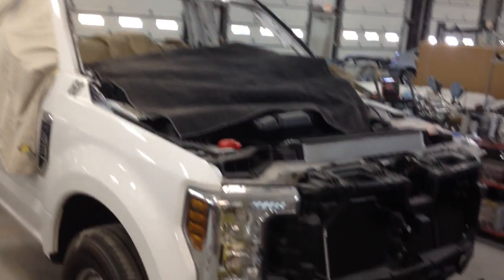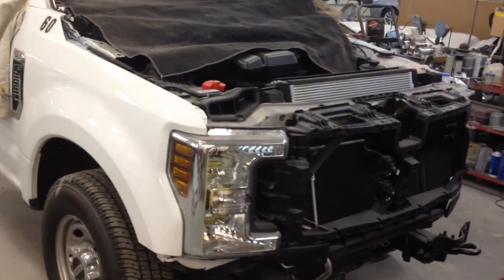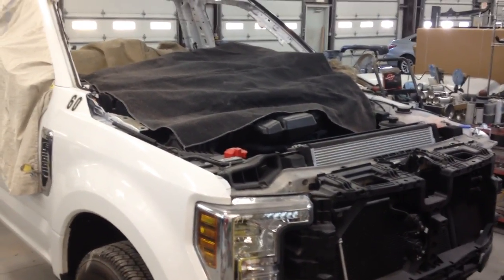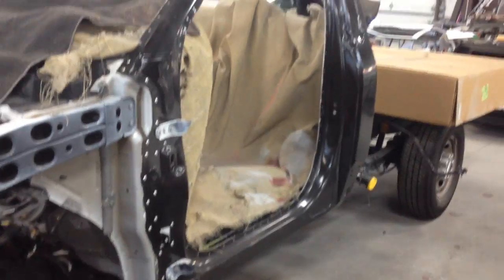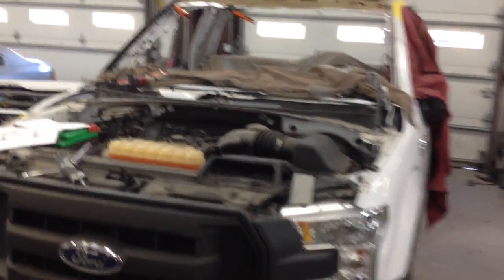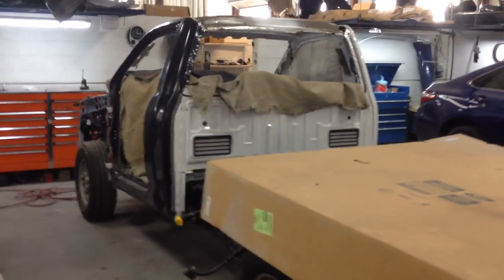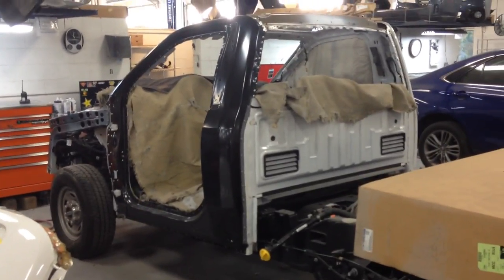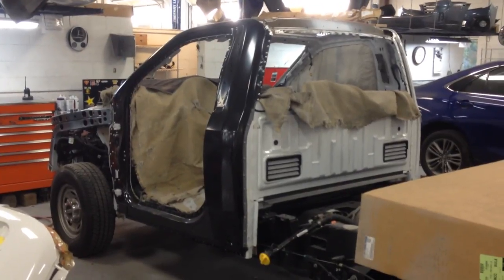2018 Ford F 250 / FAIL!! Aluminum Body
Hi guys this is my new 2018 Ford F 250 in the body shop.  From a simple driver's door crash, this is what they had to fix.